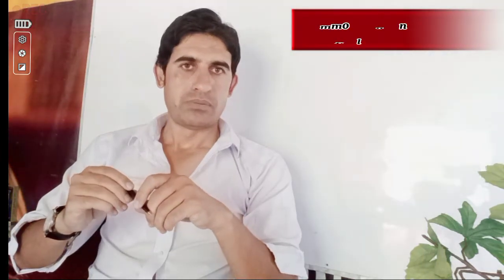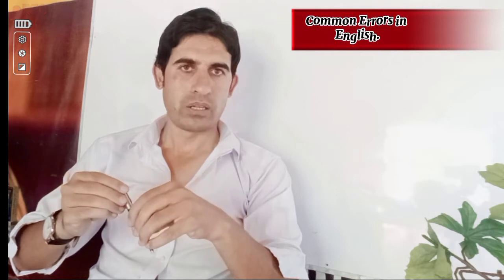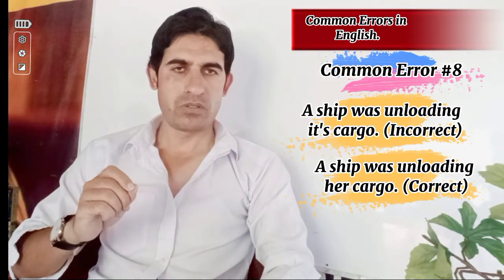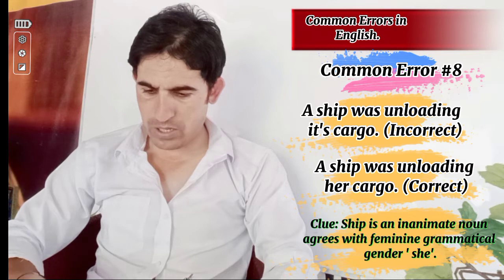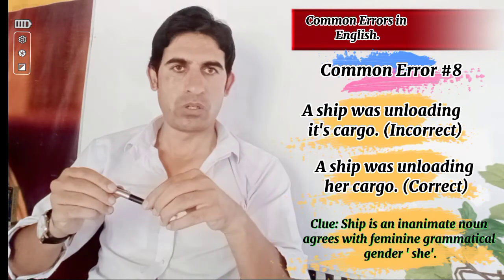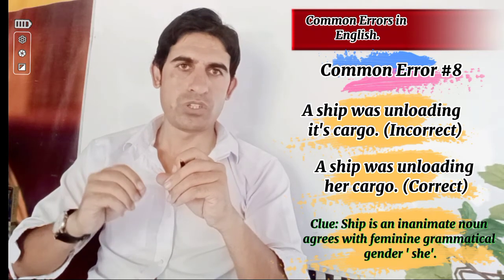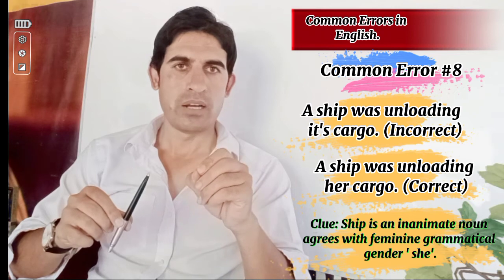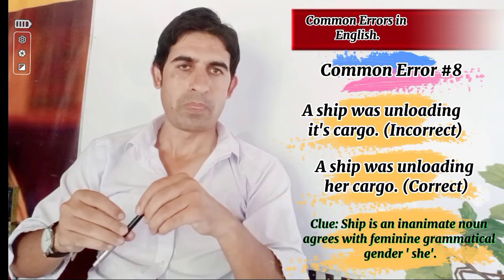Common Errors in English.No#8 Lecture #57 (Inayat Afridi)